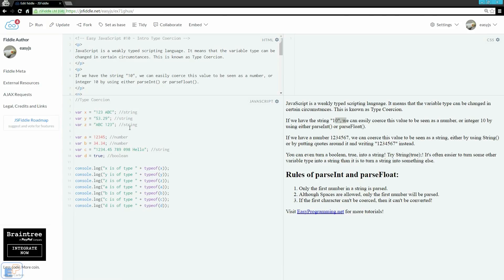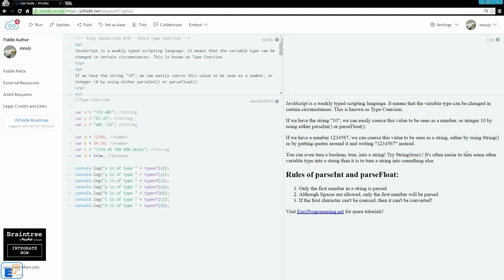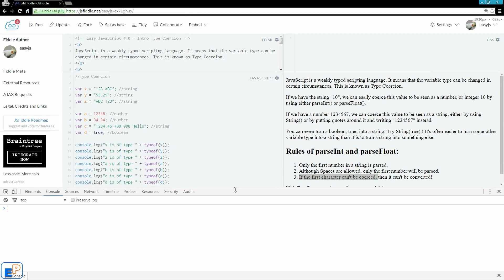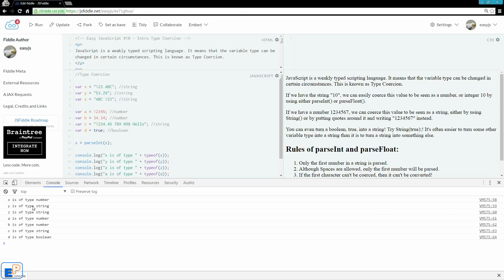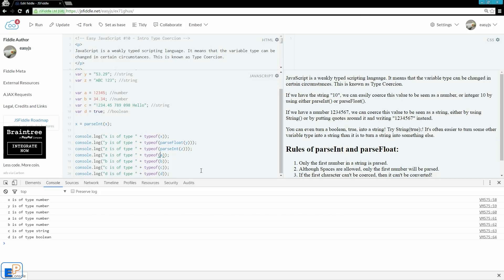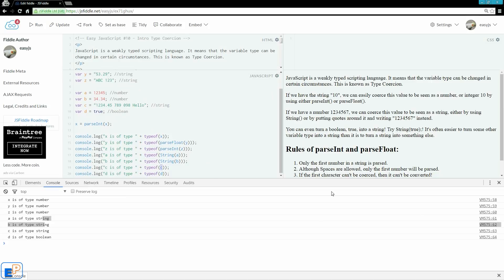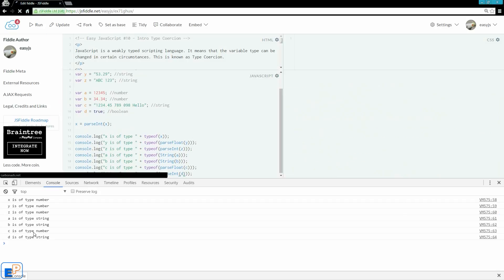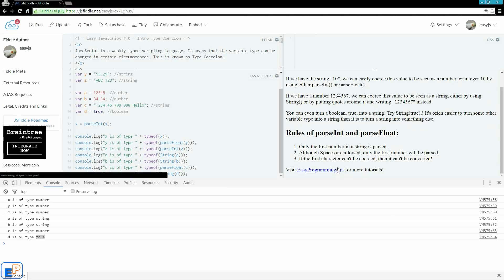Easy JavaScript - Beginner Programming Tutorial - Type Coercion (10)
Welcome to the tenth Easy JavaScript Tutorial, Beginner JavaScript Tutorial, part of Easy Programming! This tutorial covers Type Coercion. What is type coercion? Why should you use it? Learn about it in this video!

I mentioned in the intro video that JavaScript is a weakly typed language. It means that the variable type can be changed without any major issues.

To coerce a string to become a number, we can use either parseInt or parseFloat, the difference being that parseFloat will accept decimals or floating points, whereas parseInt will only take the integer.